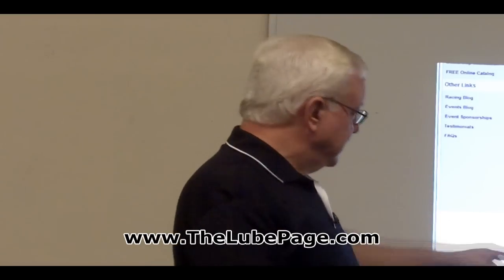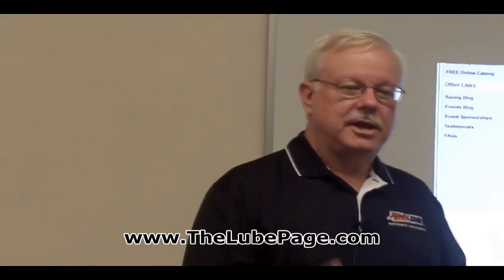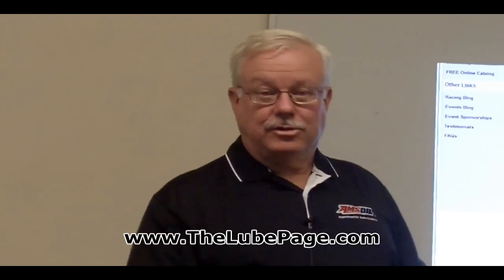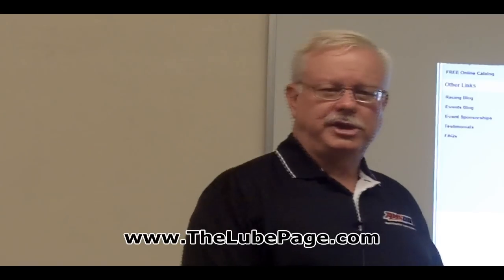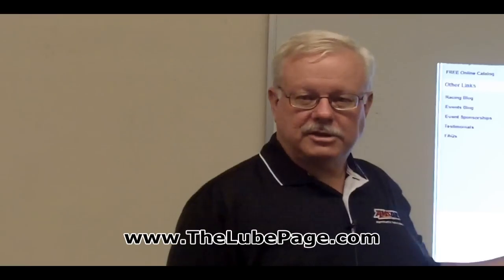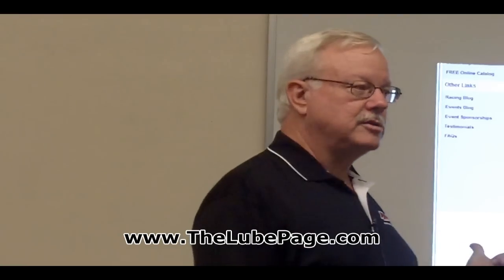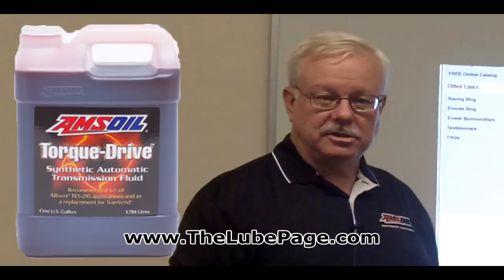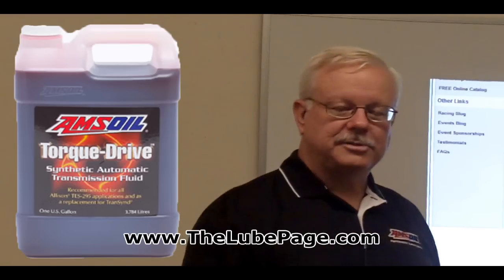AMSOIL Transmission Fluids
Synthetic Universal Automatic Transmission Fluid, Super Shift, Synthetic Fuel Efficient Automatic Transmission Fluid, Torque Drive